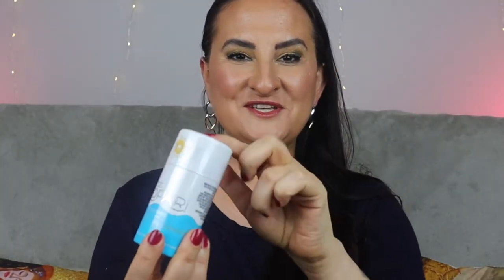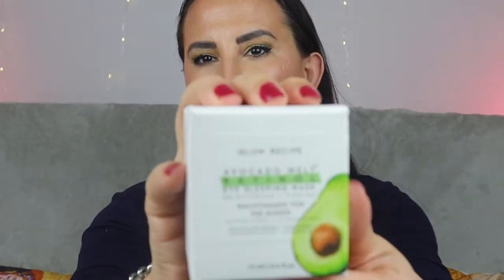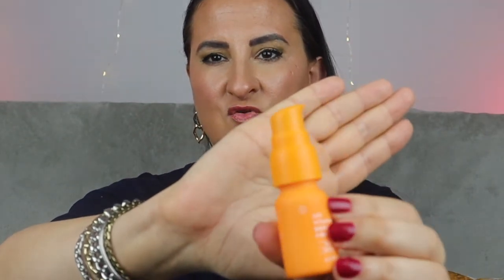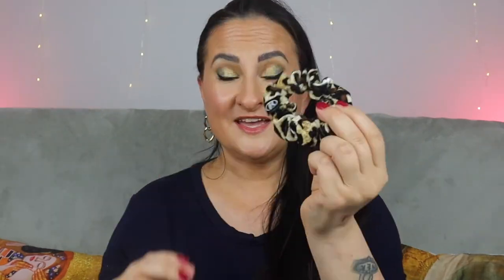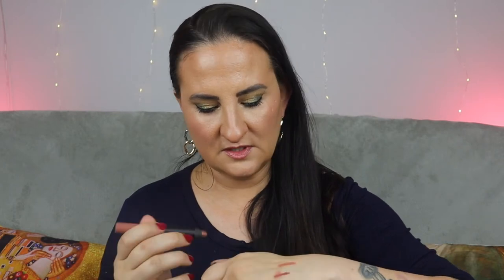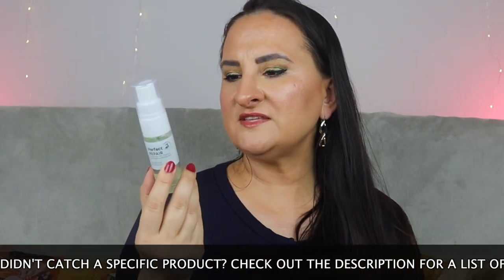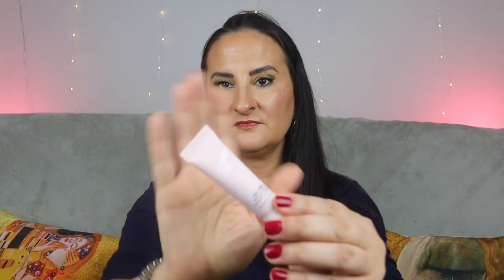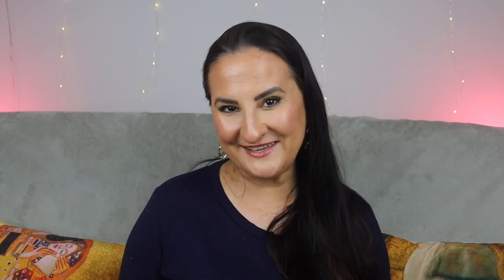CULT BEAUTY GWP - THE UNSUNG HEROES GOODY BAG WORTH £355+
I could not resist getting my hands on the latest Cult Beauty Goody Bag! Containing 22 products, this goody bag is The Unsung Heroes edition and can be yours when you make a purchase over £170!

▪Ameliorate Smoothing Body Exfoliant (full size)
▪Keys Soulcare Golden Cleanser (deluxe mini)
▪Decree SOS Revitalising Mask (1x mask)
▪Nudestix Magnetic Lip Plush Paint in Bahama Mama (full size)
▪NatureLAB TOKYO Perfect Repair Leave In Treatment (deluxe mini)
▪Sweet Chef Beet + Vitamin A Fresh Pressed Sheet Mask (1x mask)
▪Odacite Black Mint Cleanser (full size)
▪Briogeo Don't Despair, Repair! Treatment (deluxe mini)
▪MDO by Simon Ourian M.D Intense Hyaluronic Filler Ampoule (deluxe mini)
▪Sweed Lashes Lash Lift Mascara in black (full size)
▪Allies of Skin 20% Vitamin C Brighten + Firm Serum (travel size)
▪Dr Dennis Gross Skincare Alpha Beta Peel Extra Strength Formula (3x Treatments)
▪NCLA Beauty So Rich Vitamin E Infused Cuticle Oil in Peach Vanilla (full size)
▪Sand&Sky Super Bounce Mask (deluxe mini)
▪Dr. Barbara Sturm Clarifying Mask (deluxe mini)
▪Glow Recipe Avocado Melt Retinol Eye Sleeping Mask (full size)
▪Saturday Skin Rub-a-dub Refining Reel Gel (deluxe mini)
▪Invisibobble Sprunchie in Purrfection (full size)
▪NARS Matte Lip Pencil in 'Good Times' (full size)
▪Huda Beauty Matte & Metal Shadow in 'Faux Fur & Bamboo Hoops' (full size)
▪19/99 Beauty Precision Colour Pencil in 'Neutra' (full size)

Get the PRO membership plan for $4.50 (Approx £3.30 subject to rates)

All opinions are of my/our own and are not influenced by any 3rd parties.